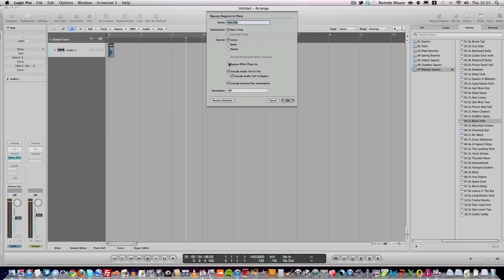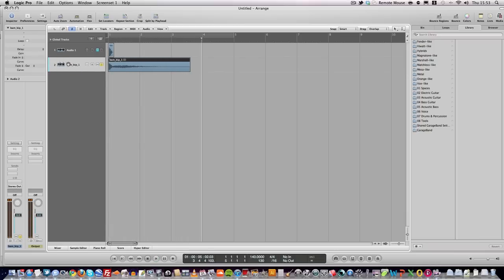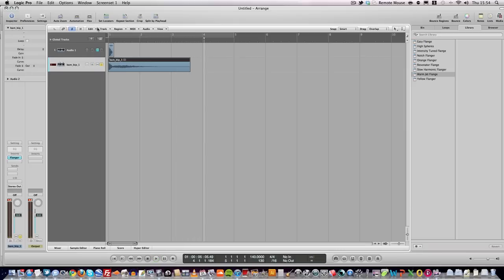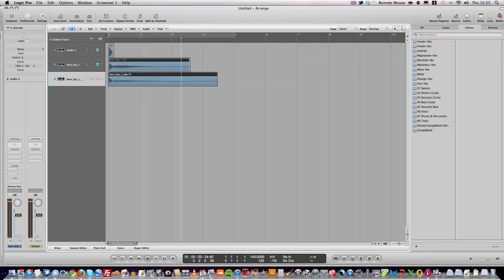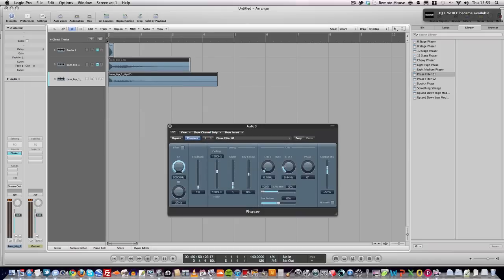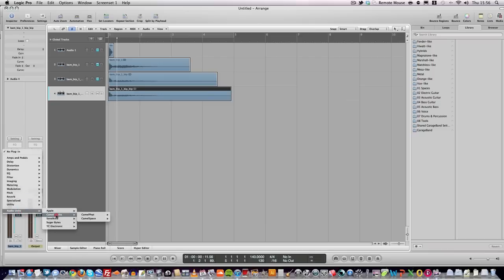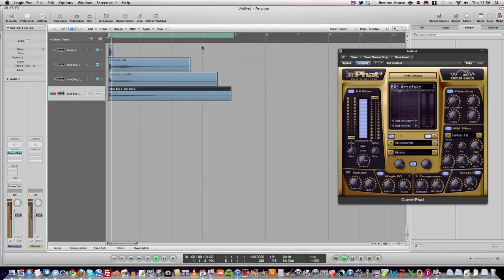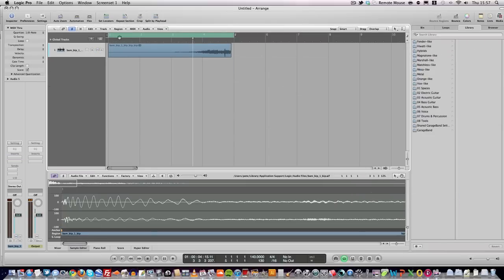Tutorial: How to make an upriser using a kick drum